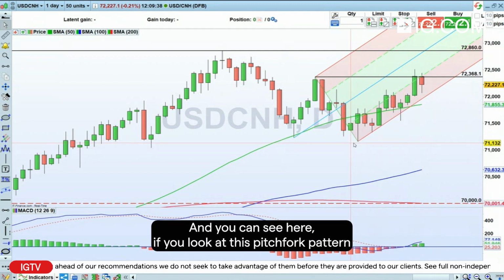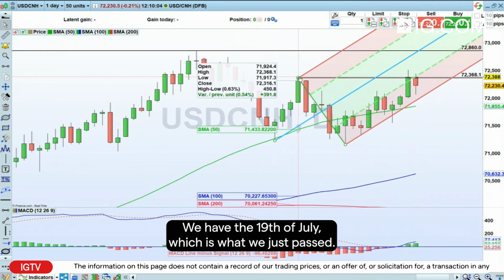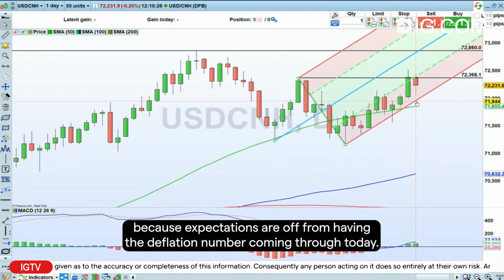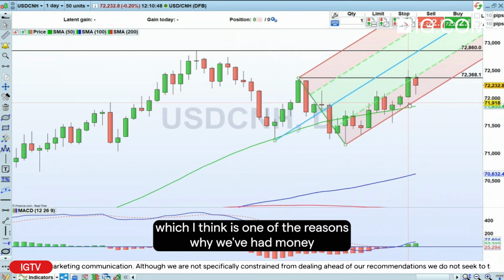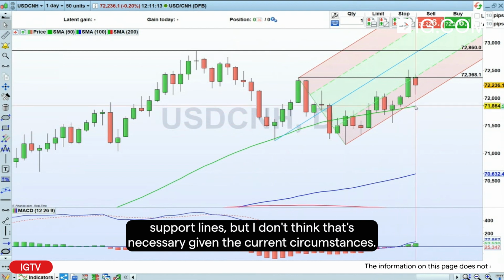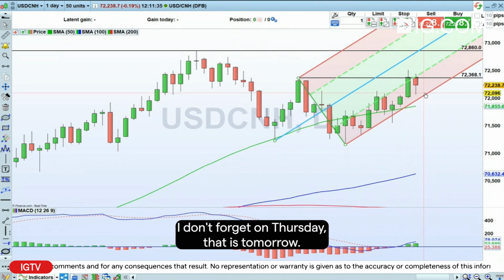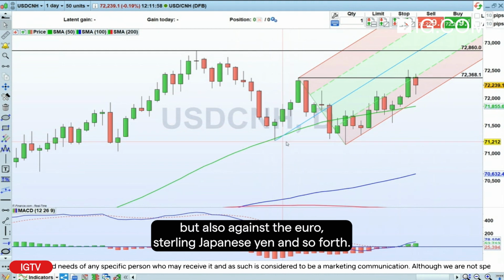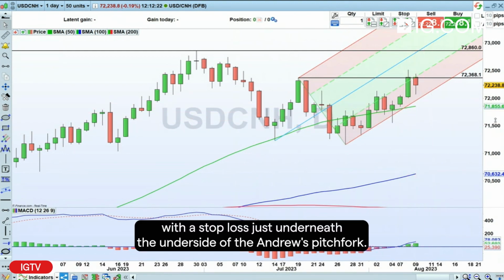Trading the Trend: long USD/CNH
Fundamentally, there are plenty of reasons to buy the USD/CNH pair, but as IGTV’s Jeremy Naylor explains there’s a technical reason too. A new recent higher high puts the upward facing trend back into the frame. Using the Andrews pitchfork there’s an obvious position to place the stop-loss and benefit from any more upside movement.

Welcome to the official IG Bank YouTube channel. Here you will find everything you need to become a successful trader. Learn more about IG Bank's products, the economy, financial markets, and company insights.

IG is a world-leading provider of CFDs* and forex giving access to the world’s financial markets to a global audience of over 313’000 clients.

IG has been present in Switzerland since October 2014, with its subsidiary IG Bank S.A. which offers dedicated services with two offices in Geneva and Zürich.

IG Bank S.A. is authorized and regulated by the Swiss Financial Market Supervisory Authority (FINMA) as a bank and a securities dealer.

Part of IG Group Holdings plc, a member of FTSE 250 (IGG) with a market cap of approx. GBP 3 billion (March 2018).